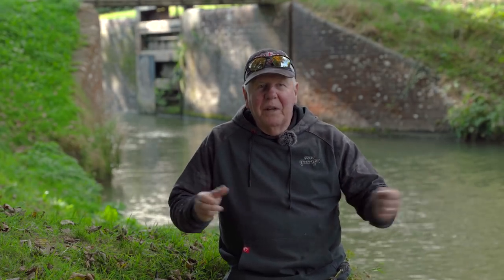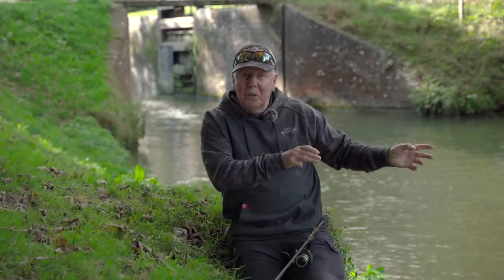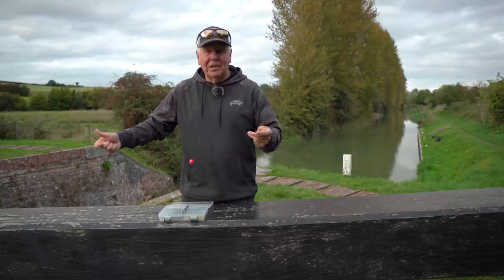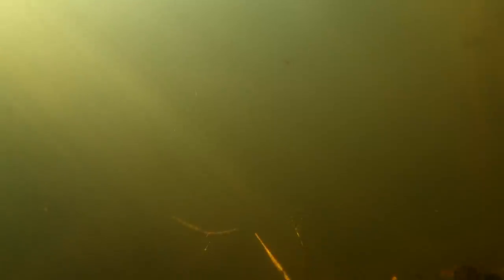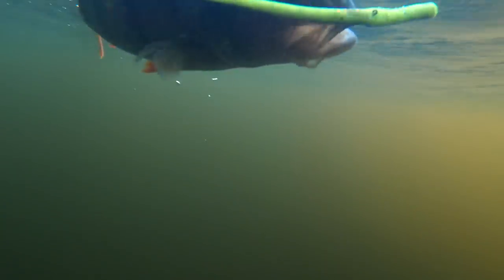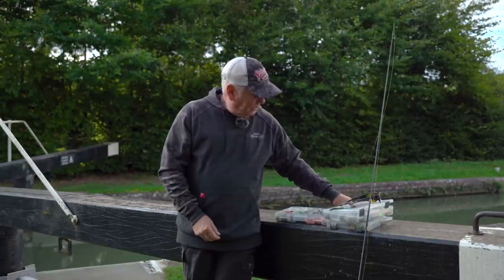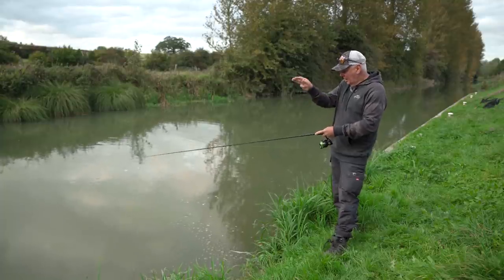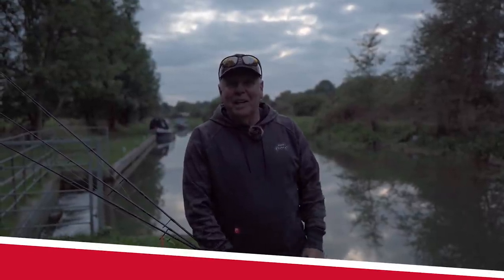THE DROPSHOT (Take your dropshoting to the next level with these brilliant tips!)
Dropshotting is a deadly tactic and one that out fishes every other tactic on its day! With these tips you can take it to the next level, so sit back and enjoy as Trevor Gunning runs through his top tips.

If you love fishing for predators then Strike King TV Europe is place for you. Our channel covers insight in targeting everything from black bass, pike, perch and zander to catfish, asp and chub, with expert tips and tactics from our anglers to help you catch more and bigger fish with this world famous USA company lures.

Strike King Europe videos also showcase our latest predator fishing tackle products and innovations, including lures, rods, reels, braid and accessories across all our brands; Strike King, Fox Rage, Fox Rage Predator, Lews and Salmo.